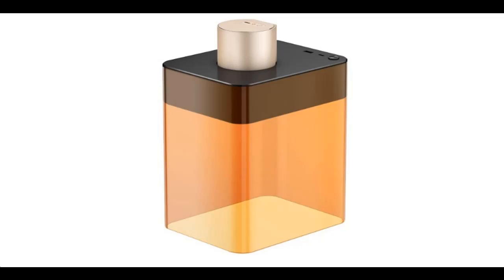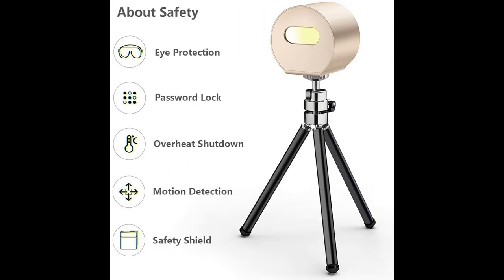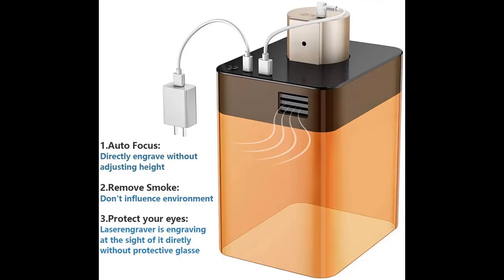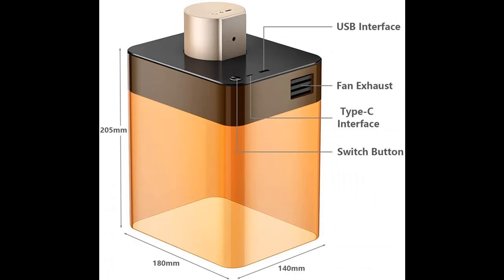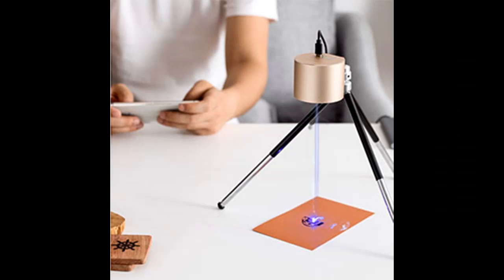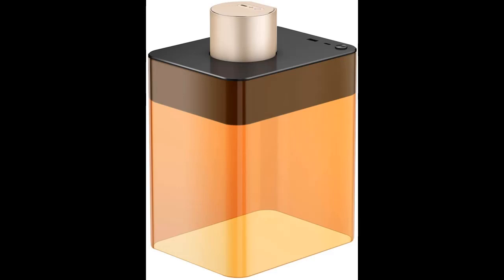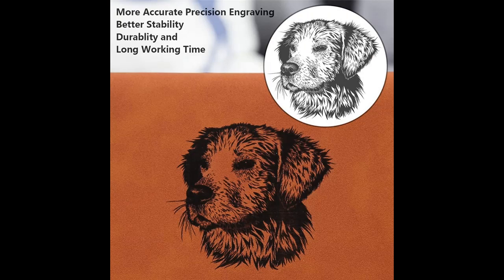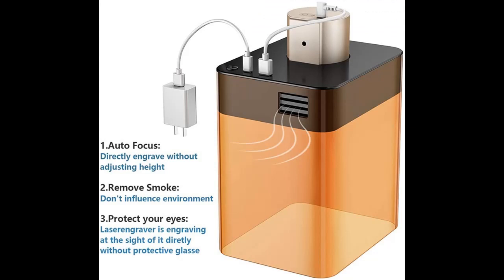"Black Friday 2020" Laser Engraver Cutter Machine with Safety Shield Box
Black Friday 2020✔️Laser Engraver Cutter Machine with Safety Shield Box, Handheld Home Laser Engraving Etcher Mini Compact Laser Etching Printer Portable Carving Gold

Black Friday 2020 is an annual event just for well known that It is shopping time on. And this year Amazon have selected many products For the shoppers from small businesses and top brands beat the holiday hustle and shop for everyone on your list during Black Friday 2020 happy everyone on Black Friday 2020

Specification details/Price details/Full Reviews [RECOMMEND]

Black Friday 2020 is celebrated on November 27. On the day of the event, you will find products from all outstanding categories.